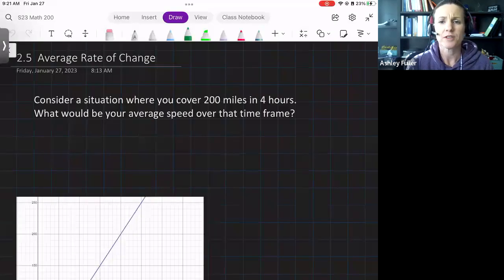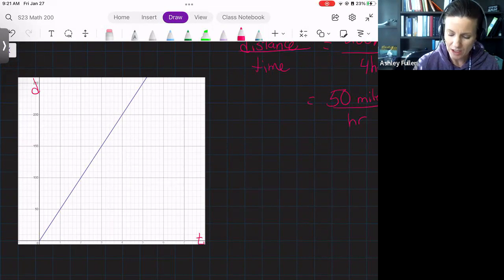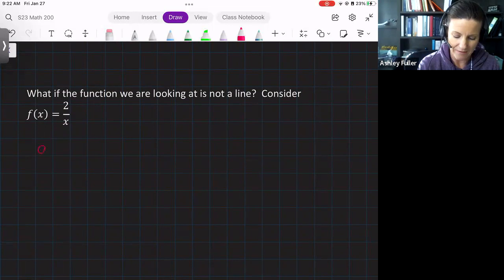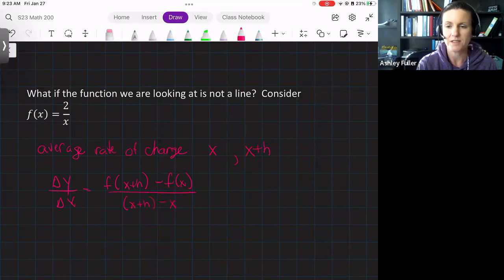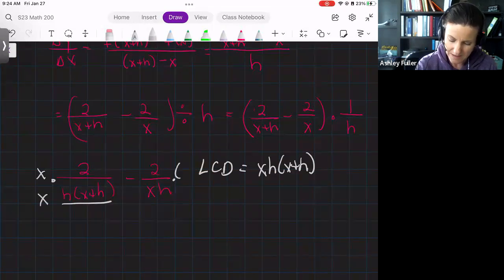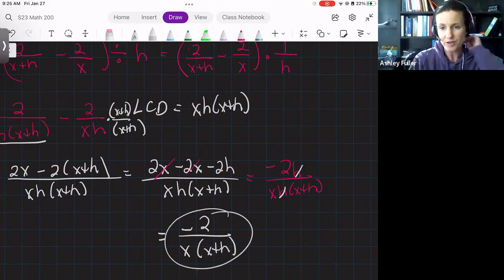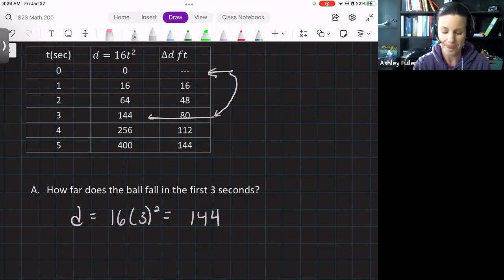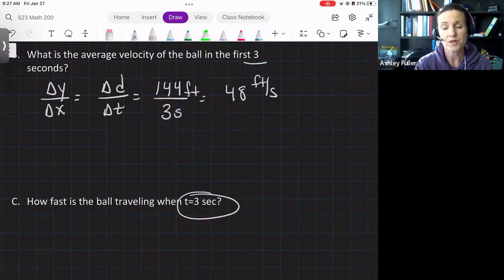2.5 Average Rate of Change